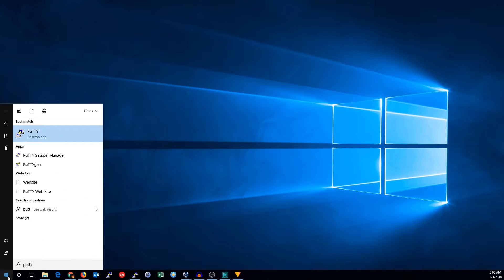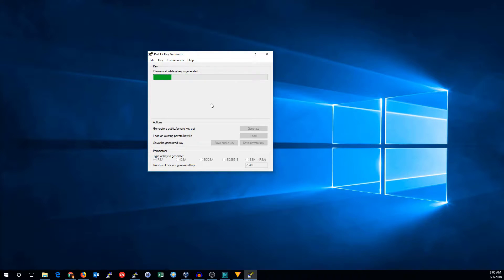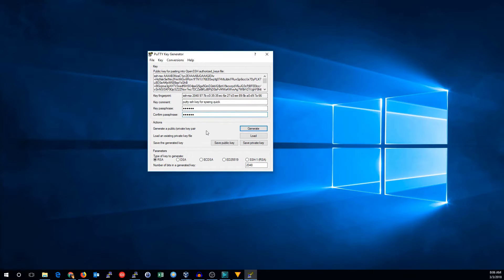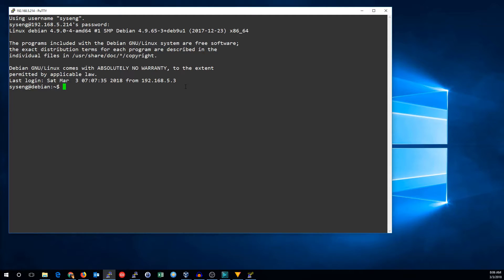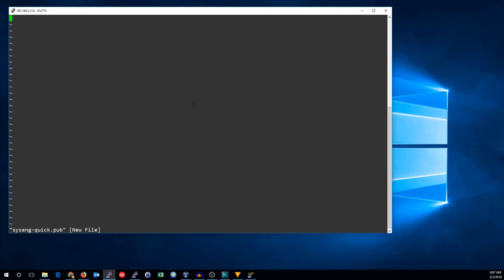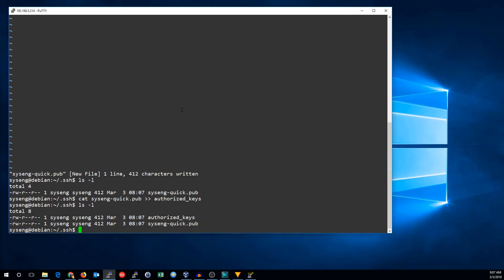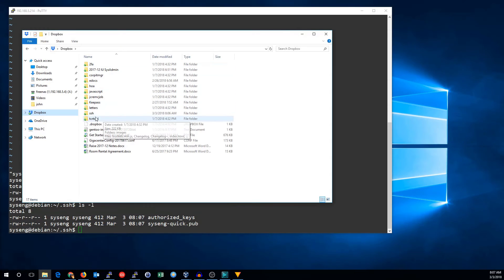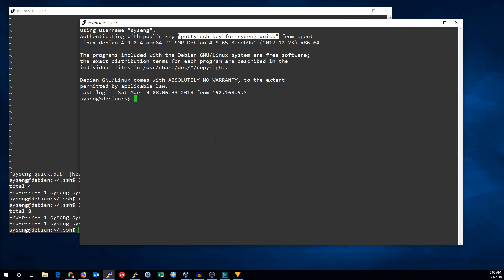PuTTY SSH Keys for Linux Authentication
A short guide to creating and using a puTTY SSH key for linux login.